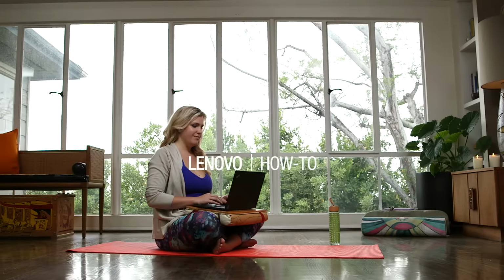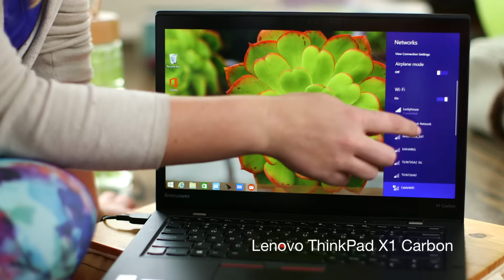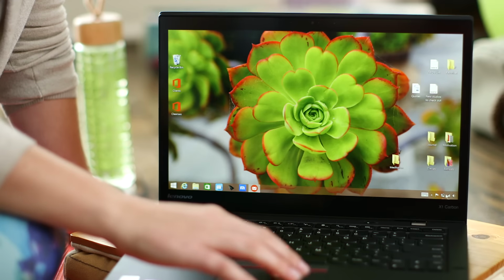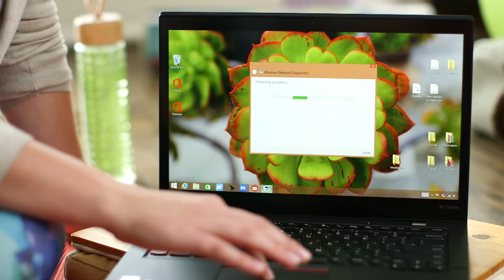Lenovo How-To Wi-Fi Connect Tips On ThinkPad X1 Carbon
If you are on the go, it is important to connect to Wi-Fi wherever you are. Look and see where the router is and still close by.  Learn how to adjust Wi-Fi settings on your ThinkPad X1 Carbon.